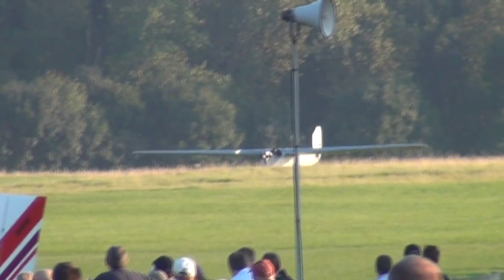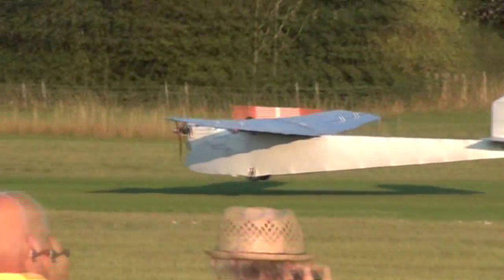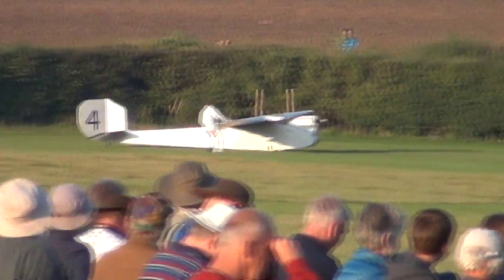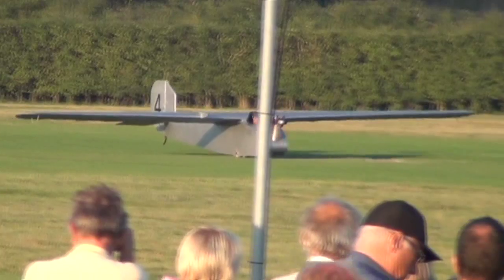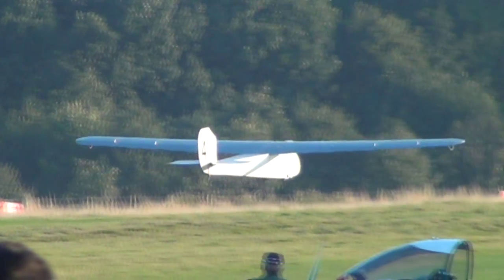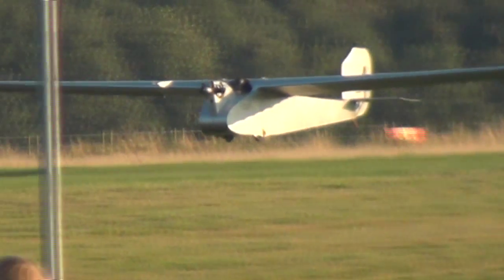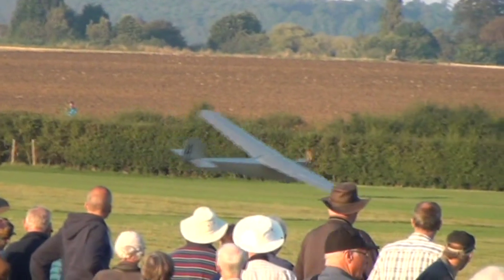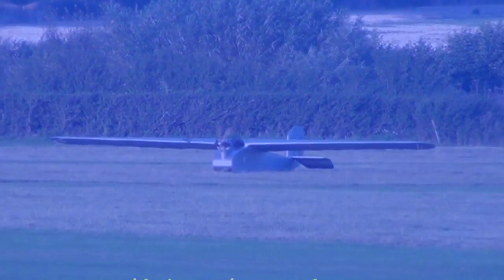English Electric Wren at Old Warden 7th September 2014